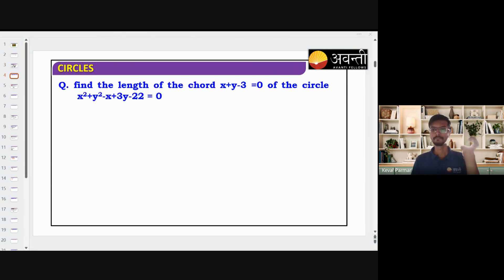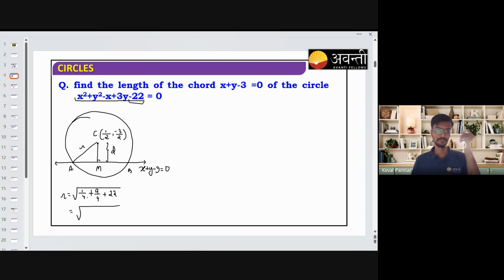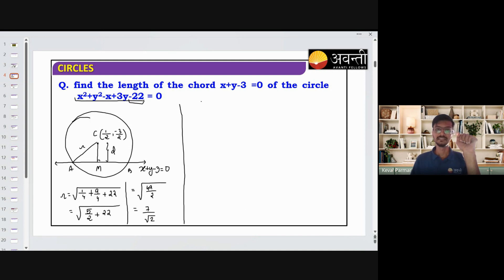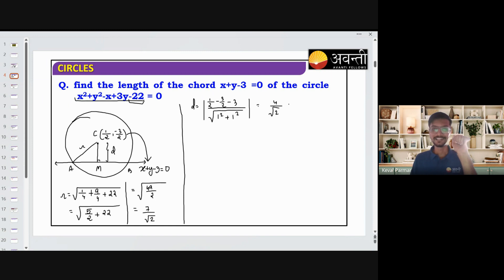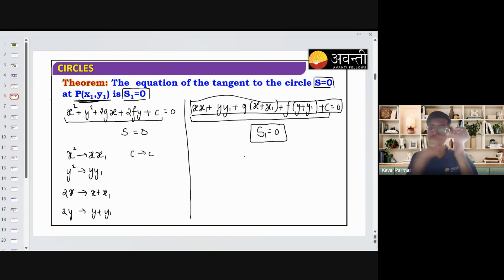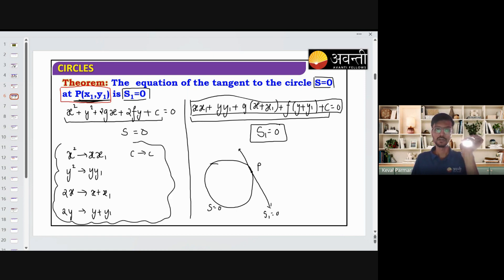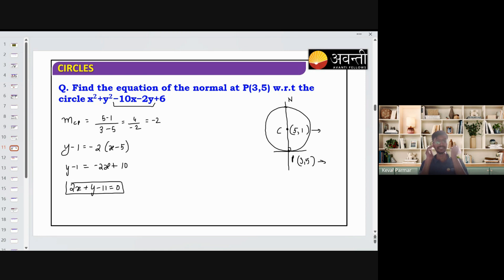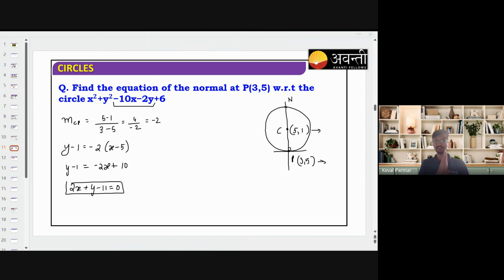Circle L-3 | Enable+ Class 11 Math | 11th Dec, 2023